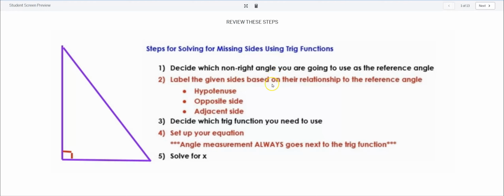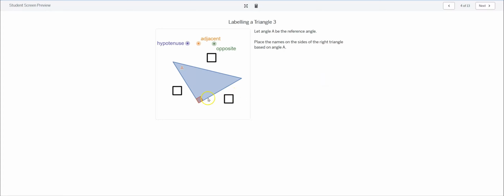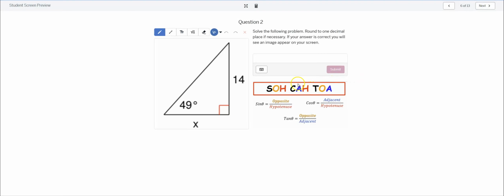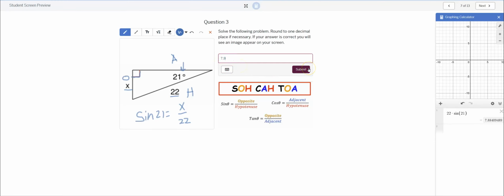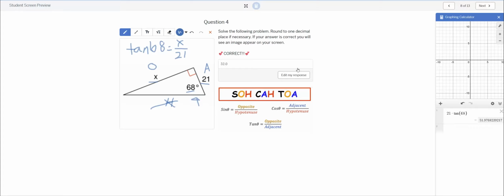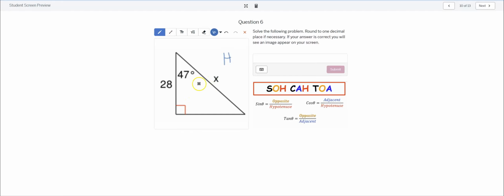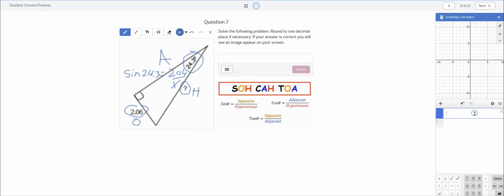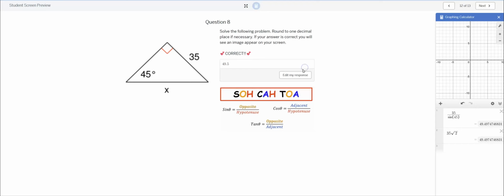Geometry B Unit 4 Portfolio Amplify Review